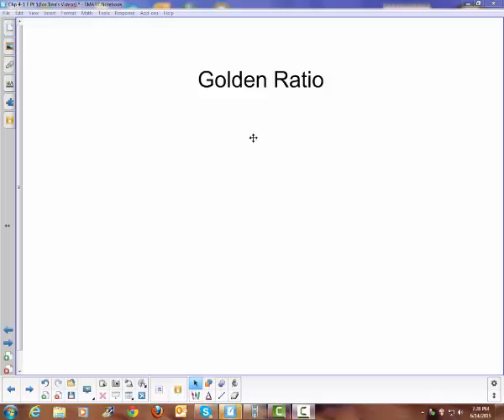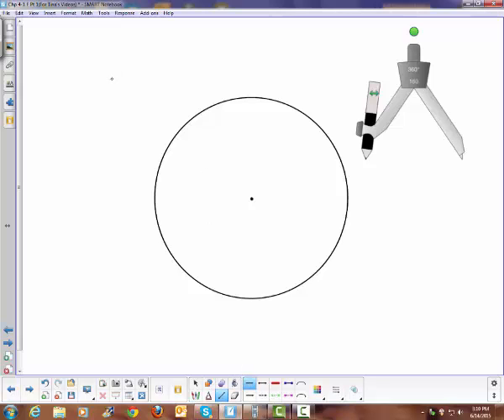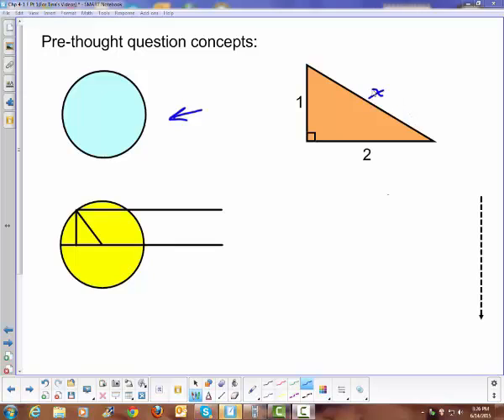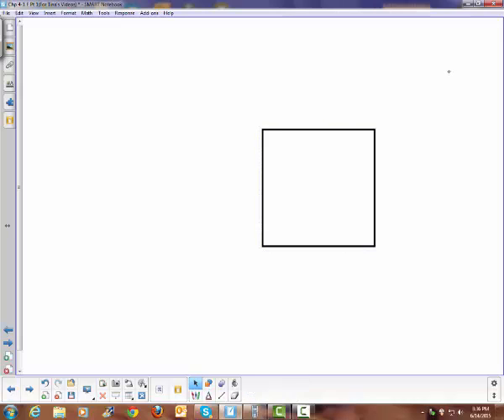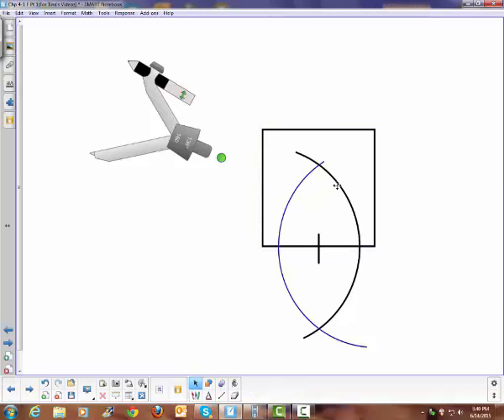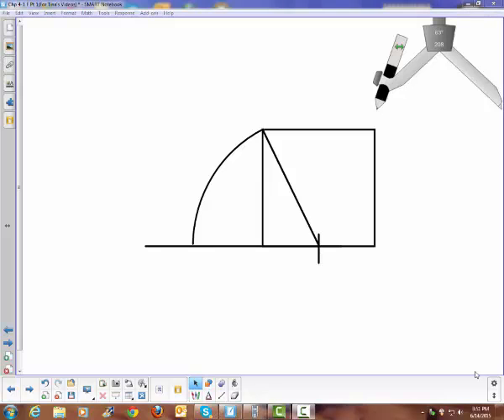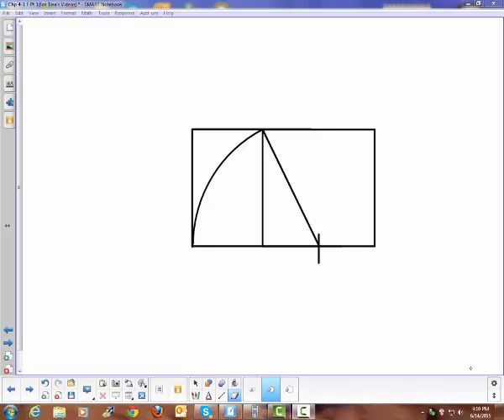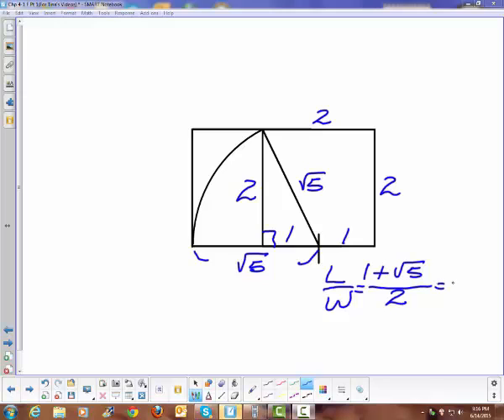math103 video19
Description